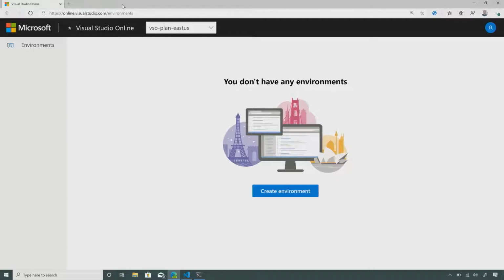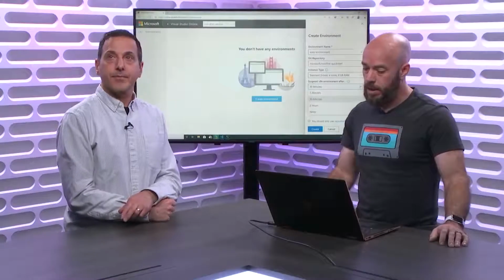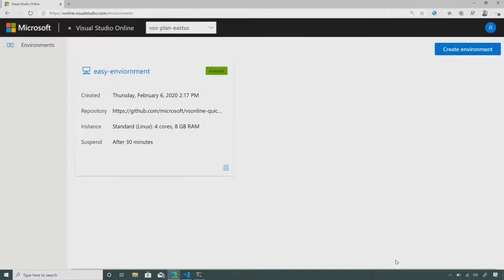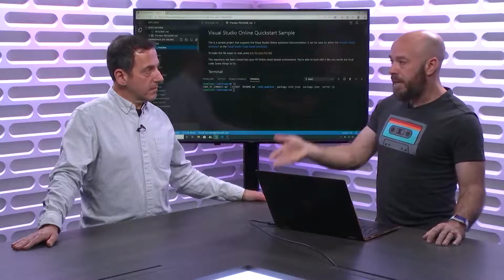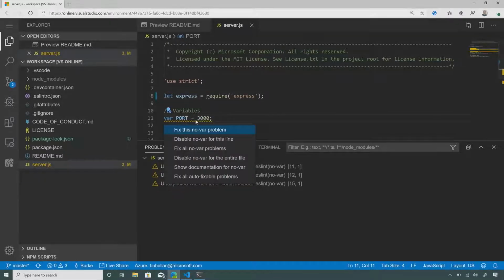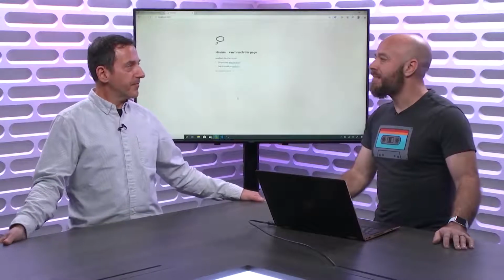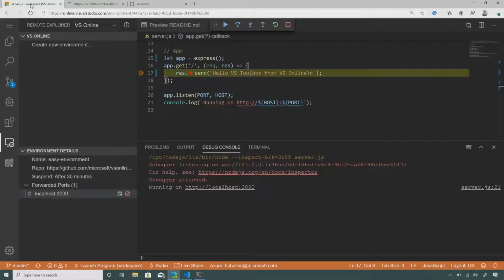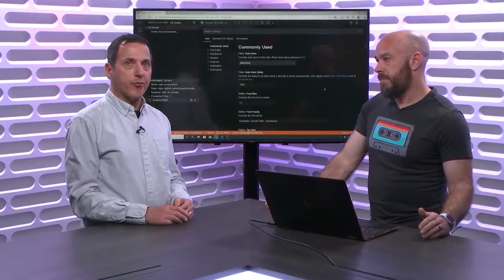Visual Studio Online Tutorial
Visual Studio Online Tutorial cloud-based development environment

Cloud-powered
Environments run with dedicated cloud resources, so you can work with multiple projects simultaneously without worrying about slowing down your local machine.

Bring your own
Connect your own self-hosted environments and get some of the benefits of Visual Studio Online while leveraging your existing infrastructure – all at no cost.

Any language
Use the programming languages and frameworks of your choice, such as Node.js, Python, .NET Core, and more.

Extension marketplace
Add extensions to your environments from the Visual Studio Marketplace to add additional capabilites, debuggers, and connect to other services.